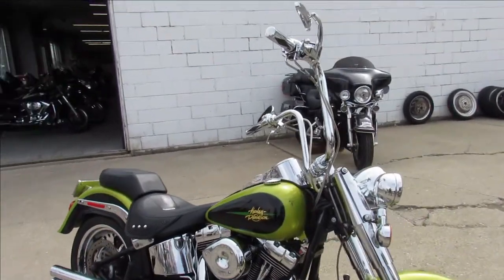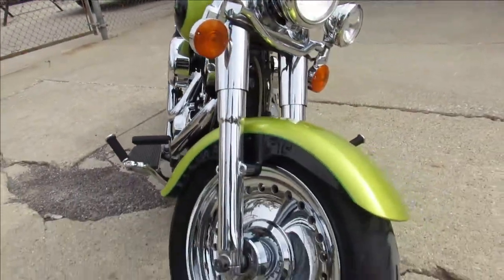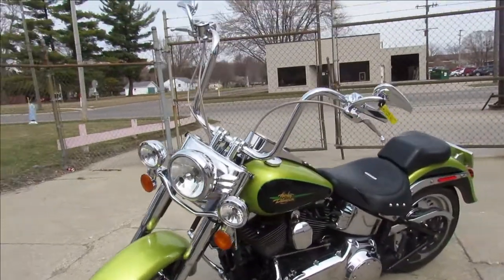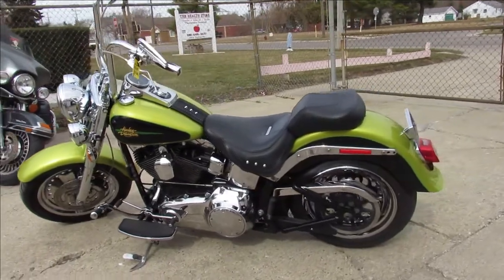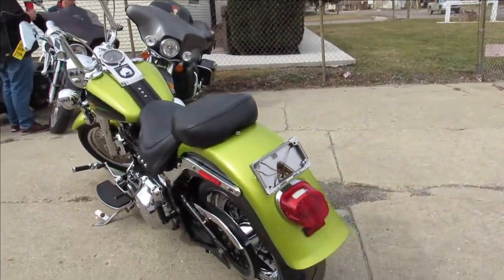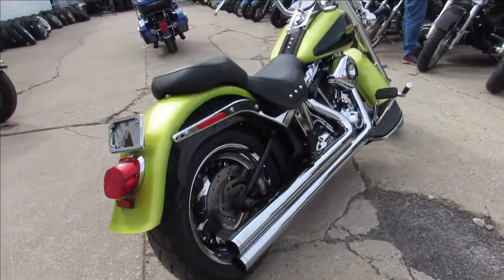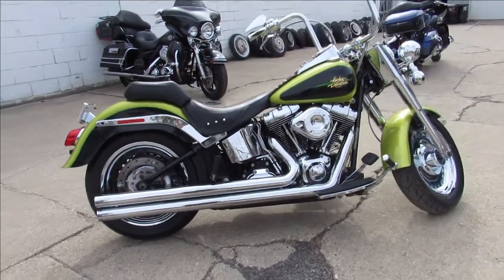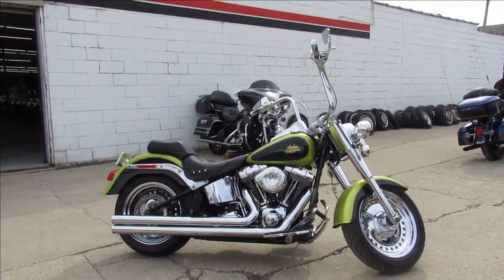2011 HARLEY DAVIDSON FAT BOY